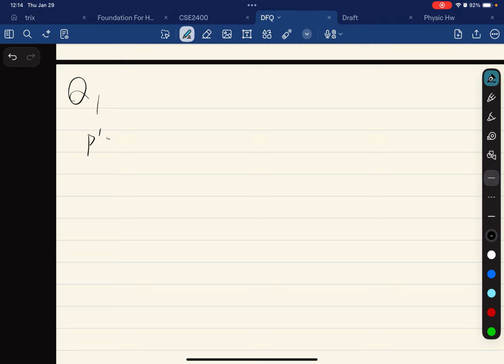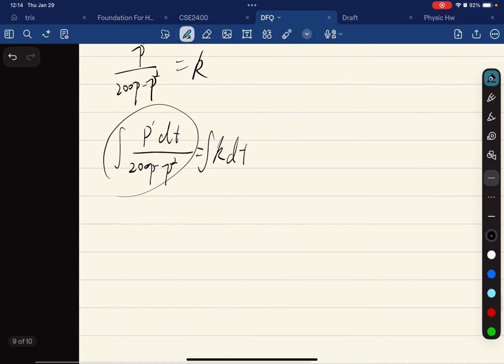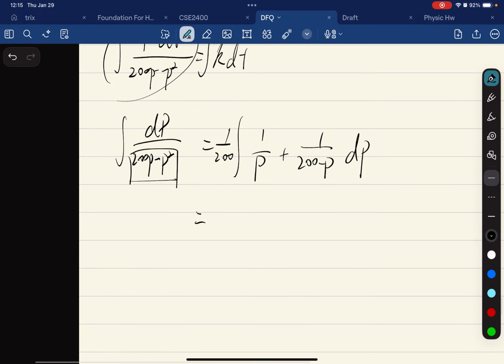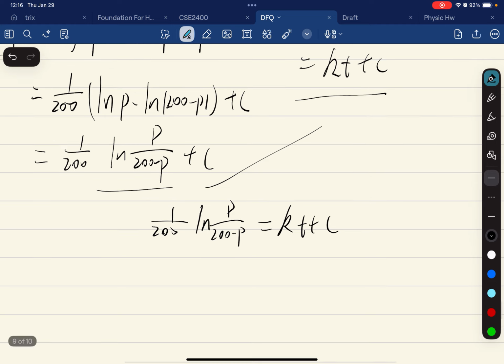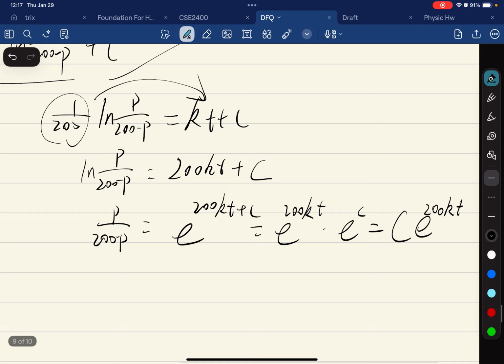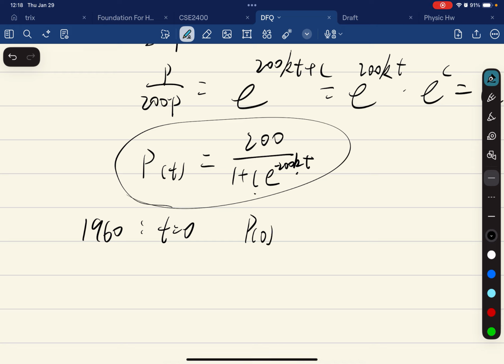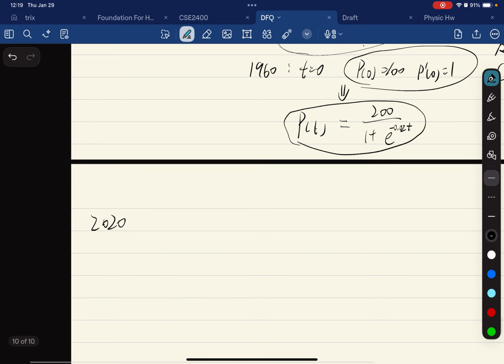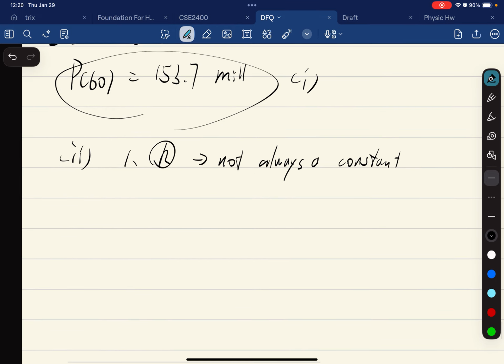HW2 Q1 video